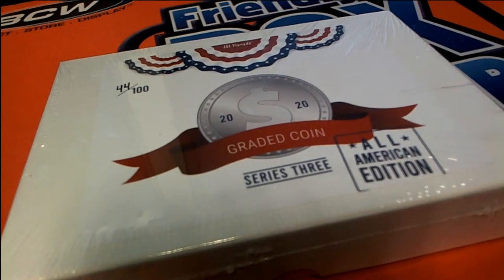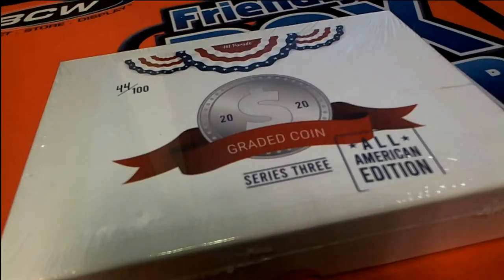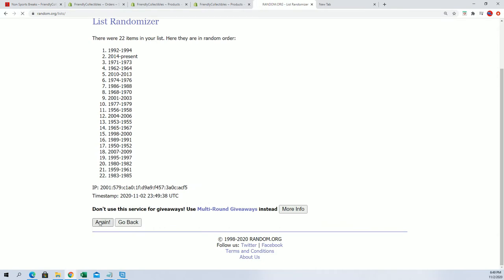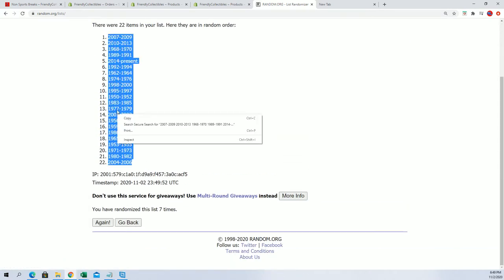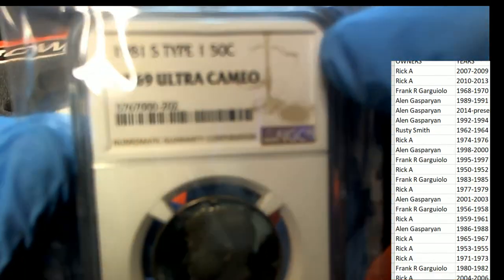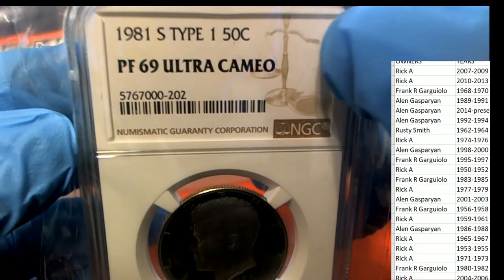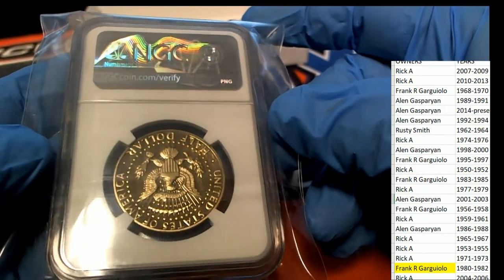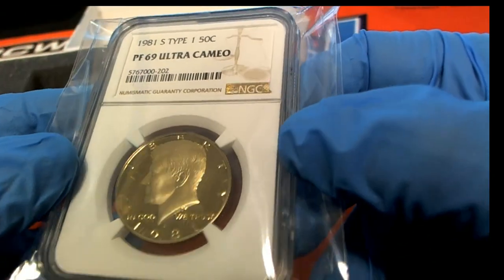2020 Hit Parade Graded Coins All American Edition Series 3 ID SER3HPUSACOIN935